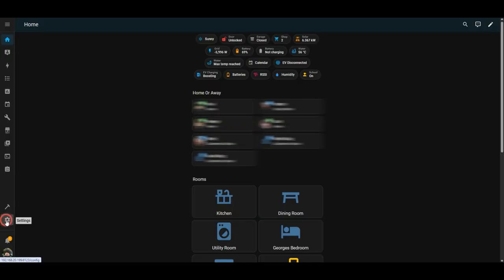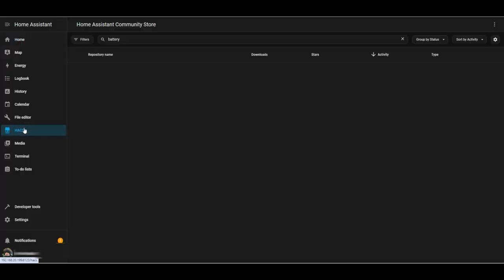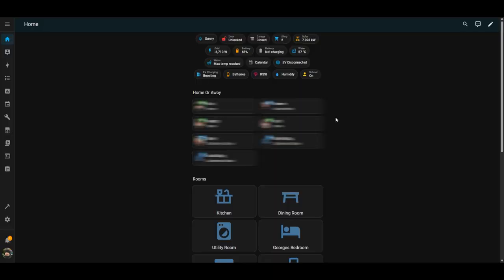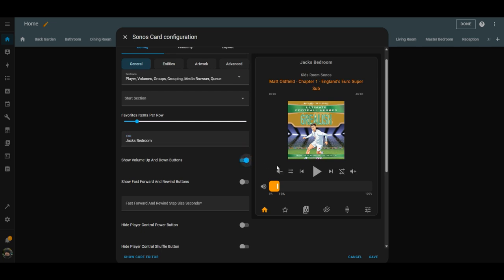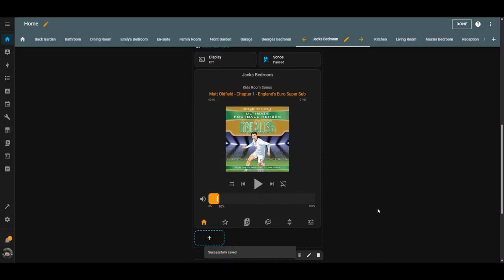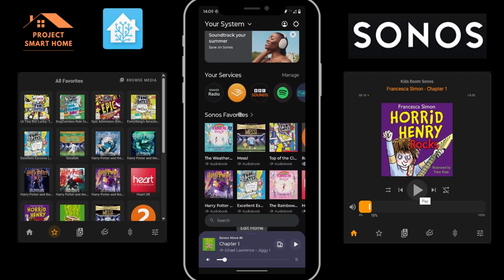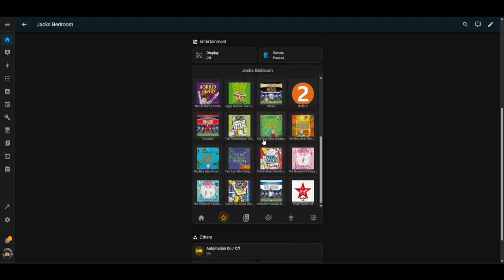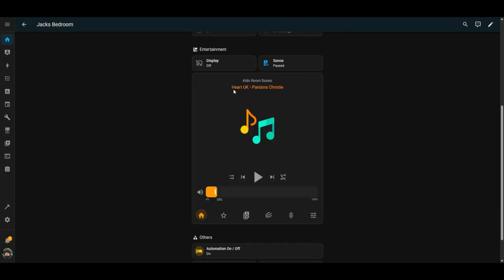Sonos + Home Assistant: The Ultimate Audiobook Experience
🎧 Add Audible to Home Assistant Using Sonos Card | Full Integration Tutorial 🎧

Are you looking for an easy way to listen to your Audible audiobooks through your Home Assistant dashboard? In this video, I show you how I brought Audible and Sonos together so my family can enjoy audiobooks, music, and radio all in one place—without needing to switch between different apps!

📱 By using the Sonos Card available through HACS (Home Assistant Community Store), I’ve created a simple, user-friendly setup that lets anyone in the family access their favorite audio content with just a tap. Whether it’s Horrid Henry, your latest Audible book, or a relaxing radio station, it’s all available directly from our Home Assistant dashboard.

🔧 What you'll learn in this video:
►How to integrate Sonos with Home Assistant
►Installing and configuring the Sonos Card via HACS
►How to link and display Audible favorites on your dashboard
►Tips to customize the card and improve the listening experience

💡 This is perfect for families who already rely on Home Assistant and want to simplify how they enjoy media around the house.

Have questions or ideas for future videos? Drop them in the comments below!

🎥 Chapters Included – Jump to any part of the Home Assistant tutorial with timestamps.

🚀 New to Home Assistant? This is part of a full Smart Home Getting Started series, from installation to automation!

⏱️ VIDEO CHAPTERS
00:00 – Introduction
00:20 – Whats included in the video
01:32 – Sonos Integration with Home Assistant
02:18 – Adding the Sonos Card from HACs
02:54 – Adding the Sonos Card to a Home Assistant Dashboard
04:57 – Configuring the Sonos Mobile App
06:11 – Playing Audiobooks using the Sonos Card
07:14 – Final Thoughts & Summary